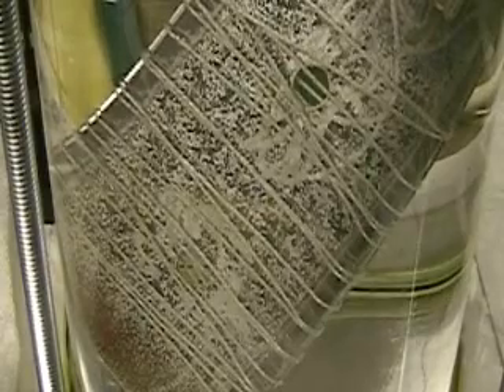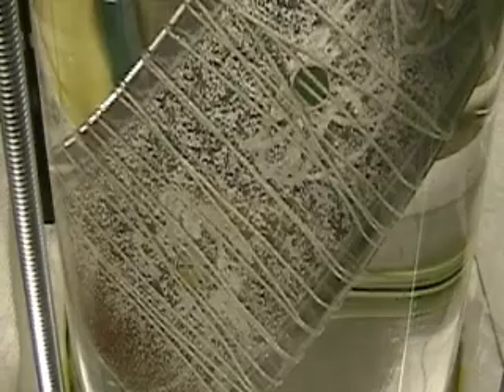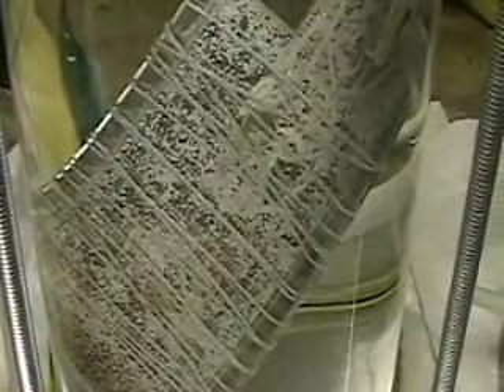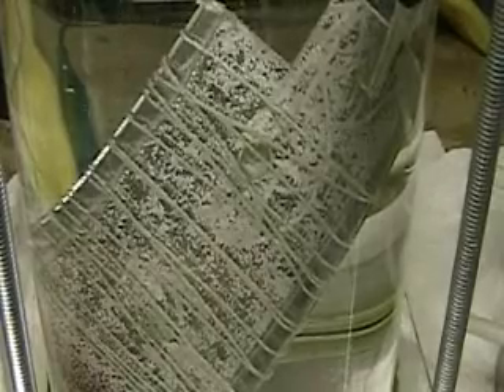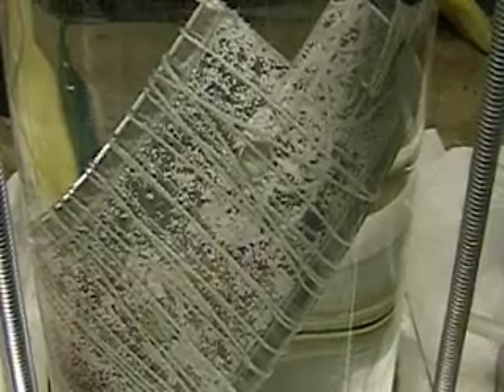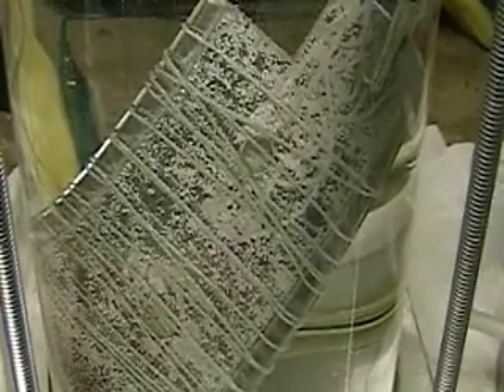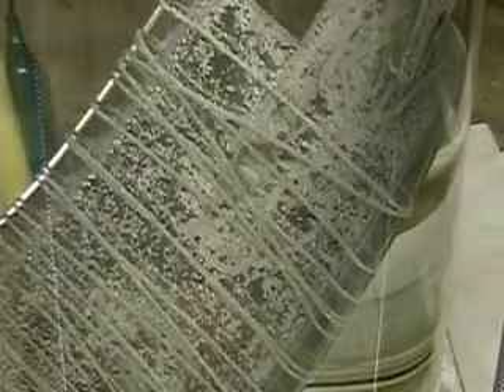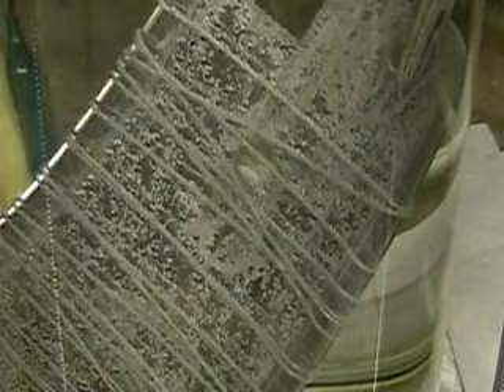Hydrogen Tap (Making Hydrogen) 144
This video show how the Hydrogen is being formed on the plates...